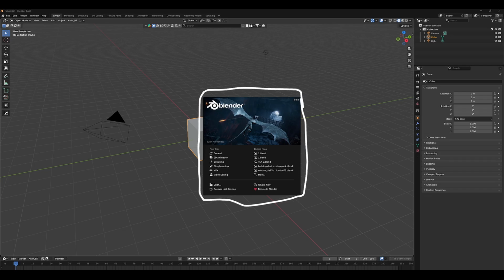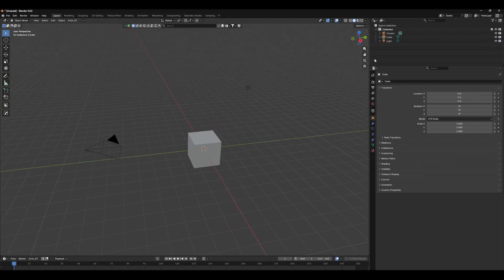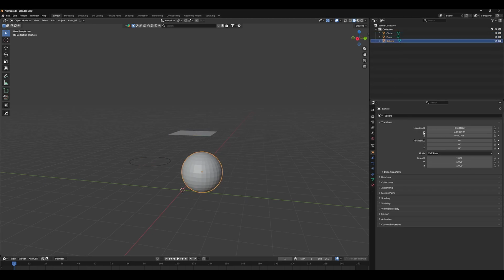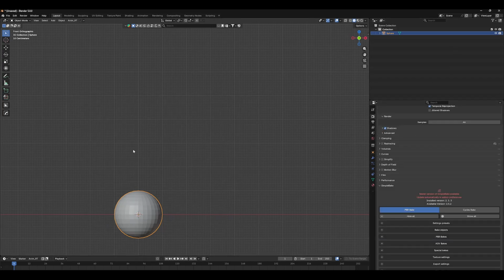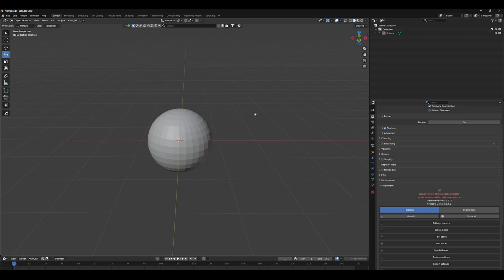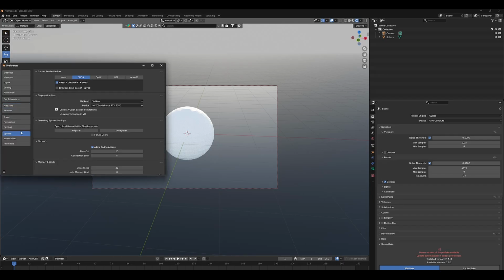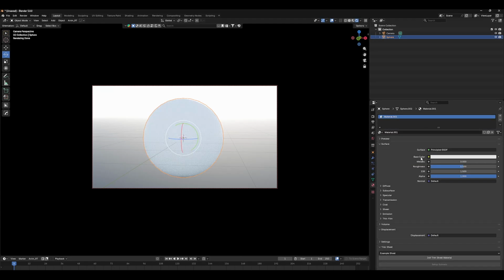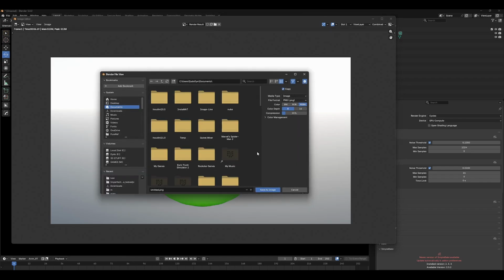Learn Blender Basics | Beginner Tutorial 😍..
This beginner guide breaks down the essentials with clear steps, fun visuals, and a cheeky white stick man to keep things light. Whether you're opening Blender for the first time or just need a refresher, this video will help you build confidence fast — no jargon, no fluff, just results.